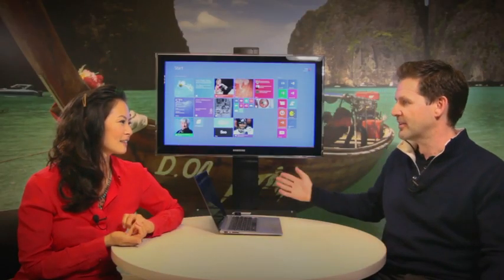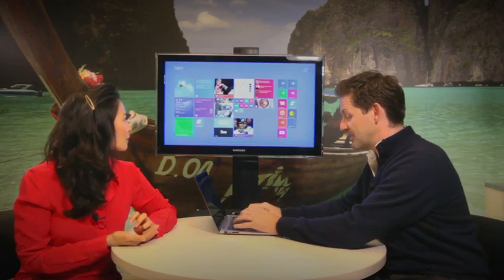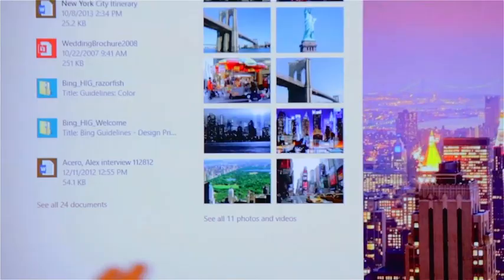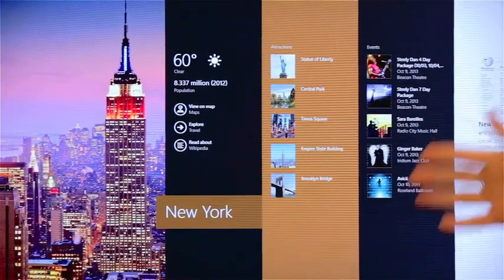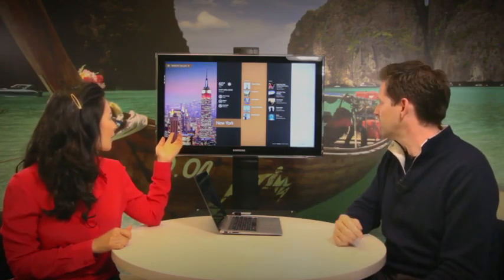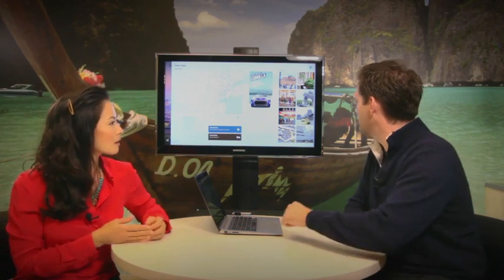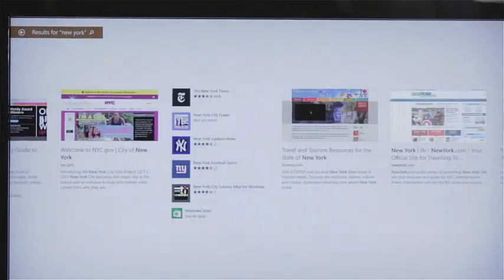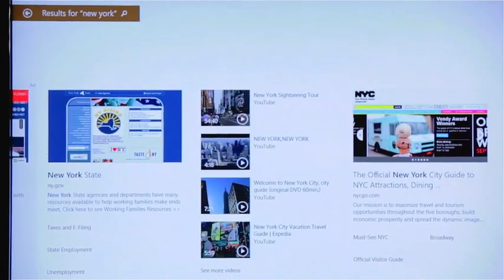Bing Smart Search on Windows 8.1